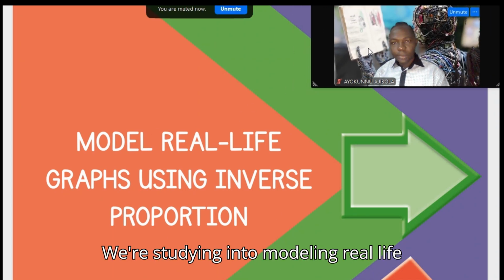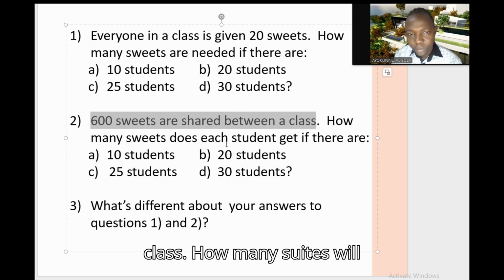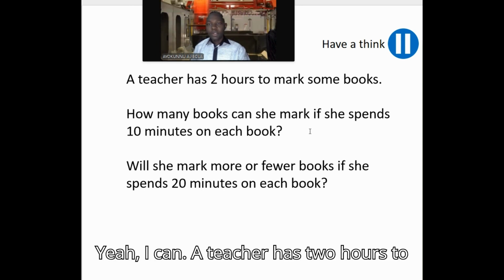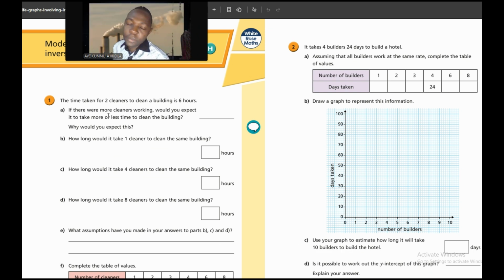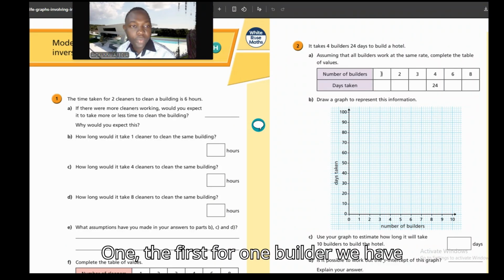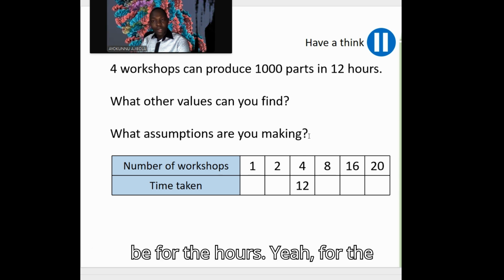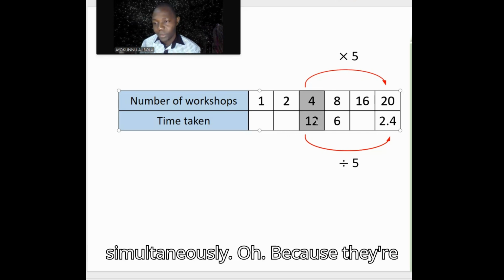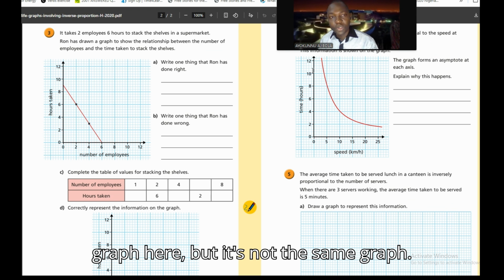Modelling Real Life Graphs Involving Inverse Proportions